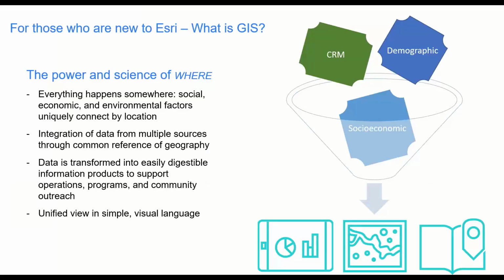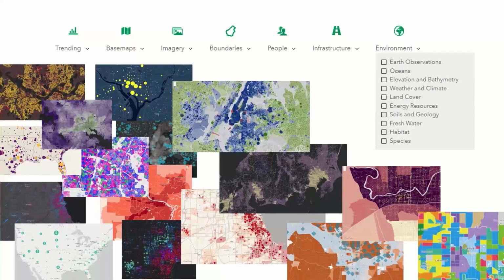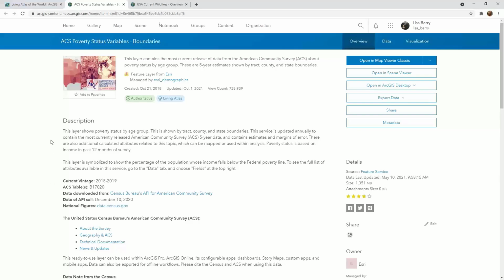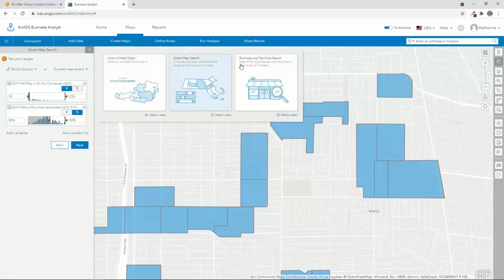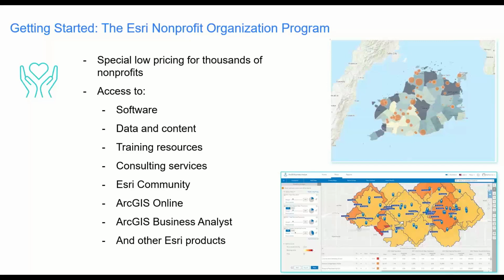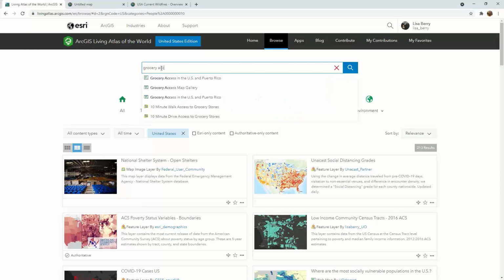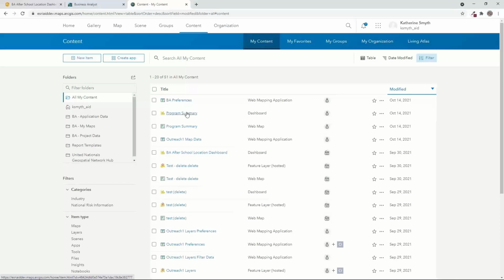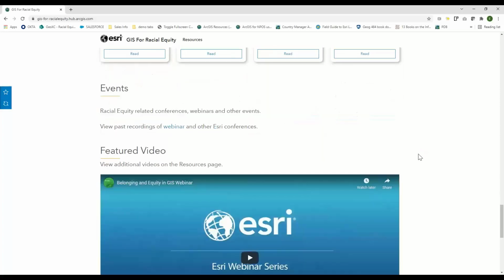Improve Nonprofit Planning and Operations with GIS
Using the lens of geography, nonprofit managers and decision-makers can see where the need for their services is greatest; where donors, volunteers, and beneficiaries are located; and where program dollars and other resources should be allocated to achieve maximum impact. Hear from Esri’s Emily Swenson, Katherine Smyth, and Lisa Berry on how nonprofits use GIS to inform, accelerate, and improve their strategic planning and operations processes. To learn more about how our solutions for nonprofits,